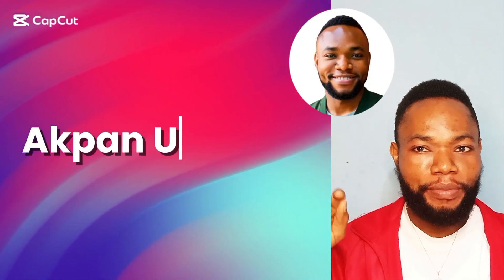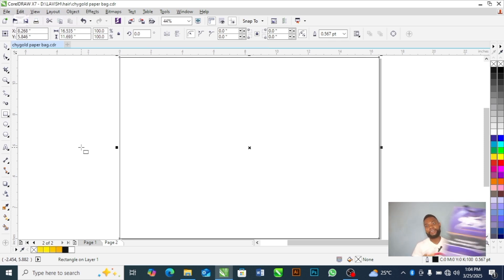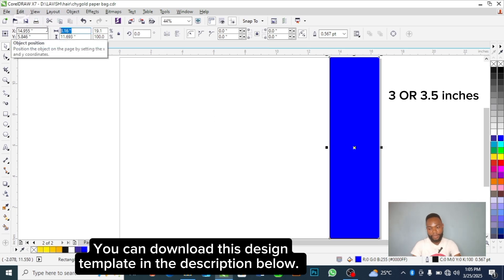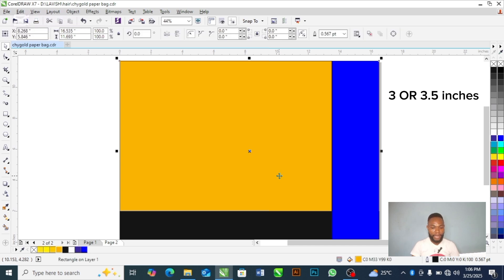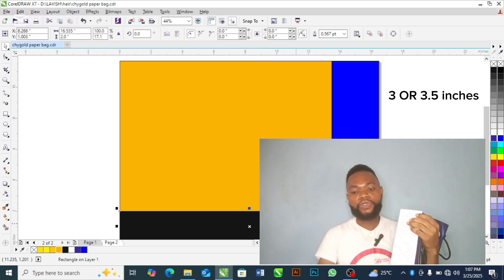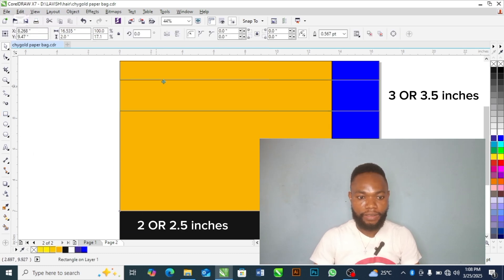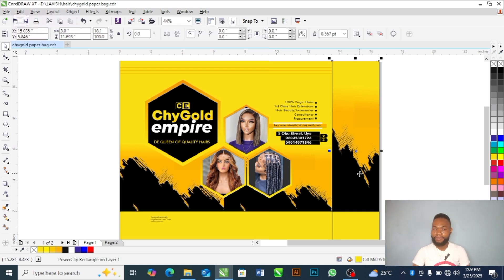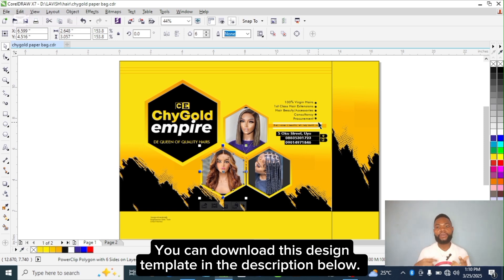Paper Bag Design Secrets: Sizes, Measurements & Layout Guide Every POD Seller Must Know | CorelDraw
Designing a custom paper bag starts with getting your dimensions right! In this tutorial, you’ll learn how to size and measure a paper bag accurately using CorelDRAW and Photoshop—whether for branding, packaging, or print-on-demand (POD) production.
We’ll walk you through the full layout process, including setting bleed, margins, dielines, and folds. You'll understand how to calculate width, height, and gusset depth to create a professional and print-ready bag design. Whether you're creating bags for a hair salon, boutique, or any small business, this guide will help you get the specs perfect every time!

📍 THIS PREMIUM PAPER BAG DESIGN TEMPLATES MAKE ME N300K/MONTH

What You’ll Learn:
 ✅ How to calculate and set custom bag dimensions
 ✅ Creating dielines in CorelDRAW
 ✅ Proper layout setup for fold lines, safe zones, and bleeds
 ✅ Tips for maintaining sharp, professional output for printing or POD services
This is a must-watch for graphic designers, product creators, and small business owners looking to create stunning packaging that stands out!

GET ACCESS TO EXCLUSIVE DESIGN RESOURCES AND PRO TIPS JUST FOR YOU HERE:
📍 30 Printable Ideas You Can Start Selling Today (No Experience Needed)

GET ACCESS TO MY FULL COURSES FOR FREE